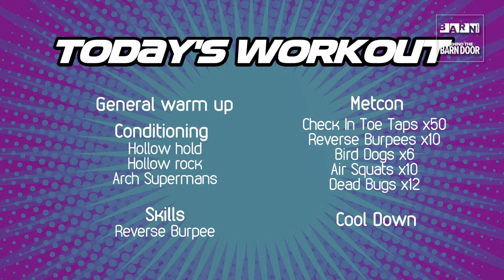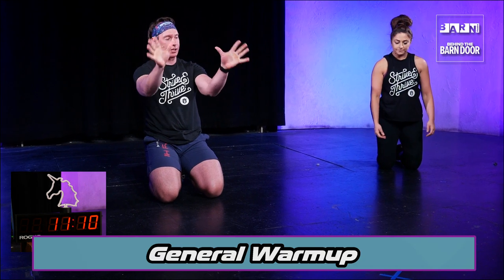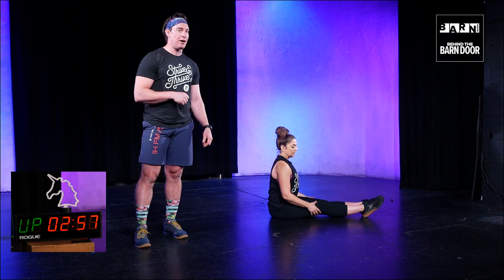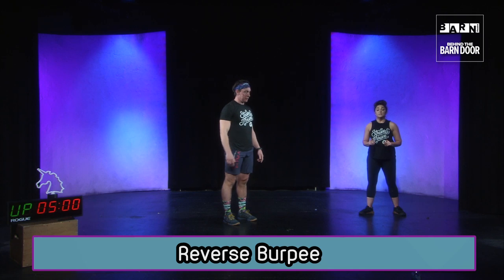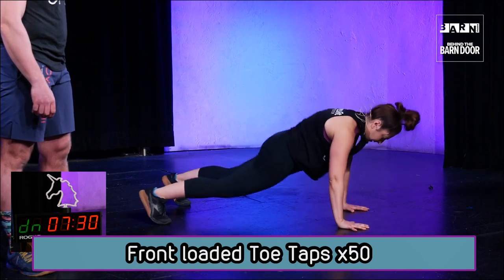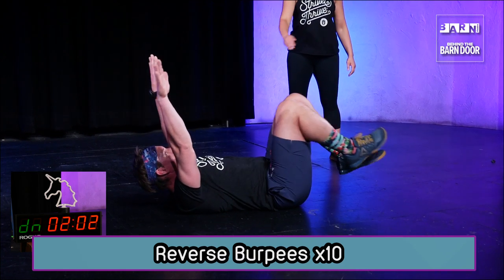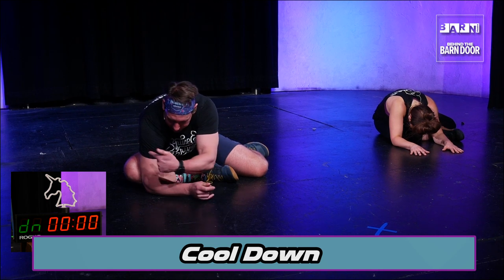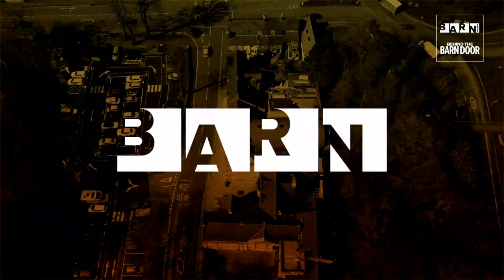Disco Fitness with CrossFit Cirencester Session One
It's time for our first workout session with David and Anna in our new Behind The Barn Door series, Disco Fitness with CrossFit Cirencester. Joining in today? Make sure you tag us in your first session photos!

Streamed live on the Barn Theatre's Facebook, YouTube and Twitter channels and CrossFit Cirencester's Facebook page!

Donate to the SAVEOURBARN campaign to support our charity by calling 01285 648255 or you can donate